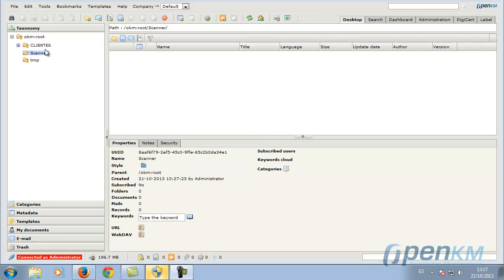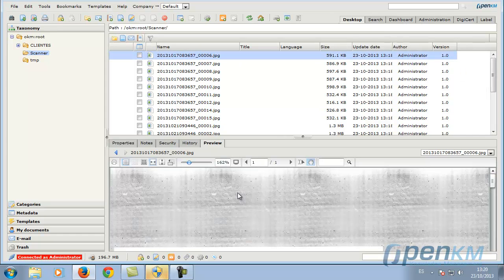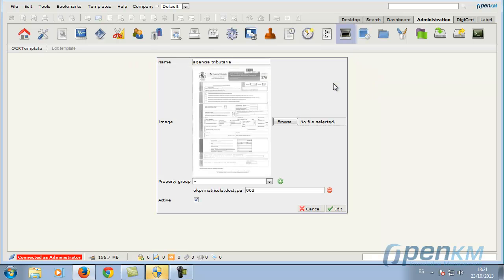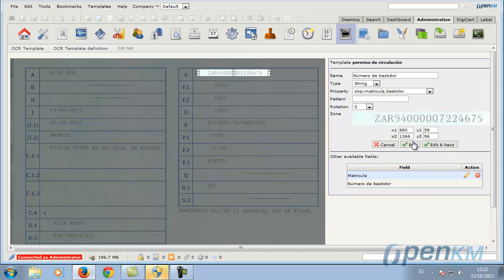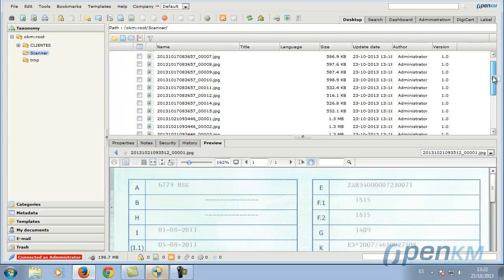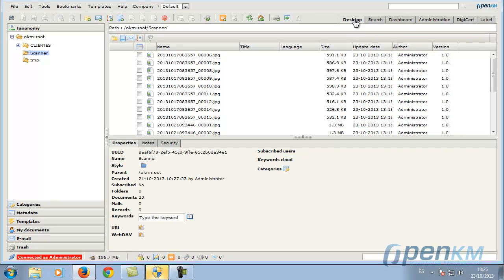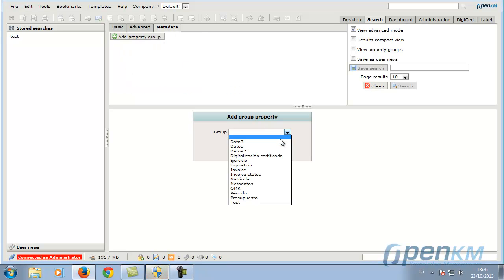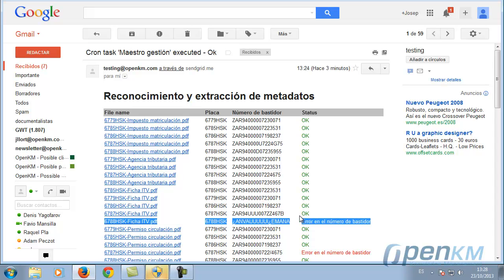OpenKM - Advanced catalog with Zone OCR ( english )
Example of file recognition, metadata extraction, conversion, automatic catalog and report generation using cron tasks, zone OCR and the OpenKM API.